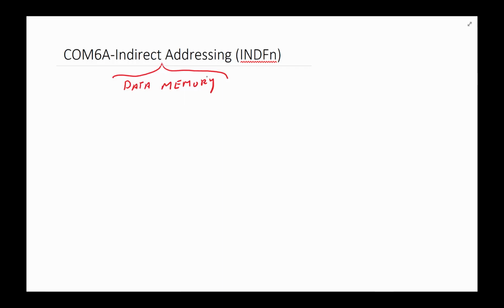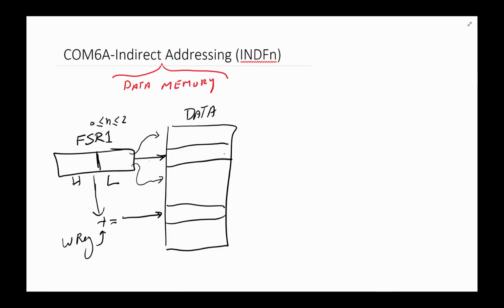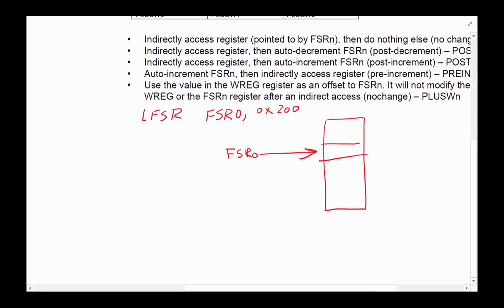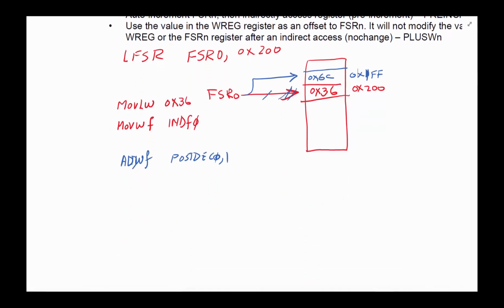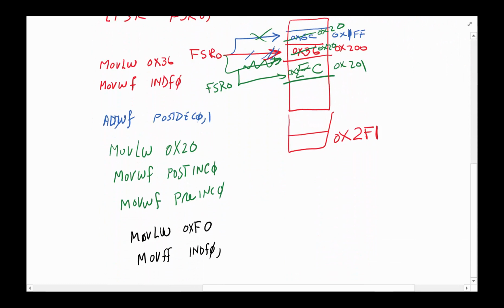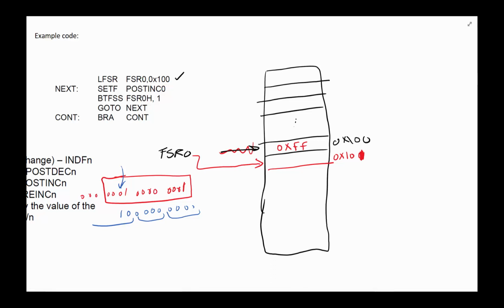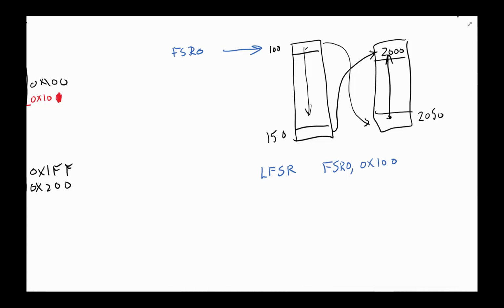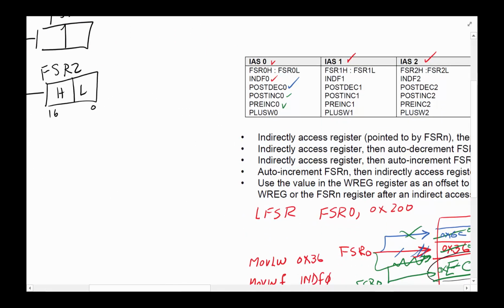COM6A Indirect Addressing INDFn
Introduction to Indirect Data Memory Addressing with  PICmicro code examples.

Corrections:
Min. 12: Value 0x6C will be written to Location 0x200 (not 0x1FF)